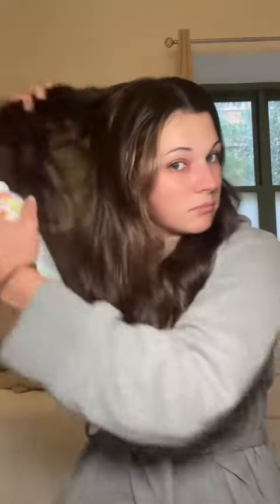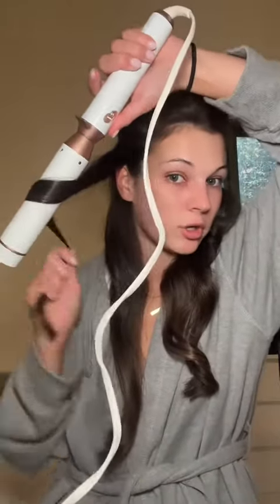Cant Wait For It To Ruin In The Rain !